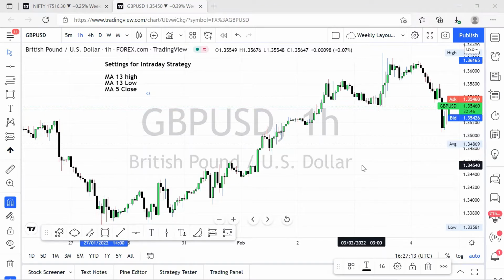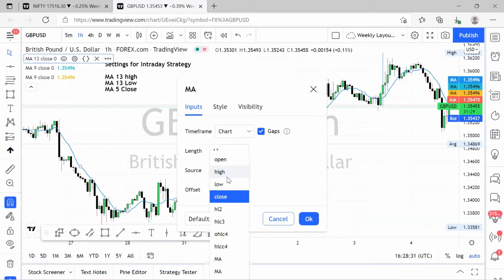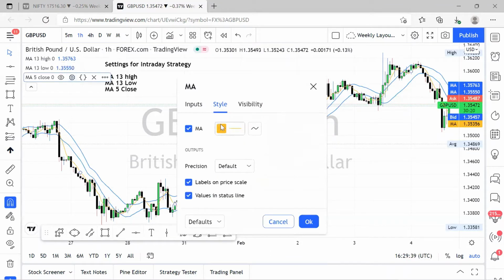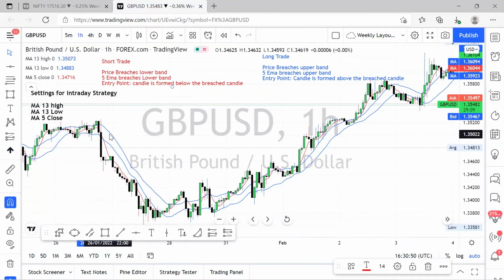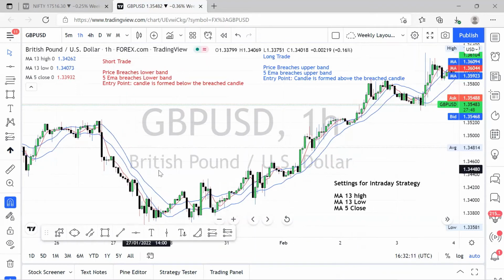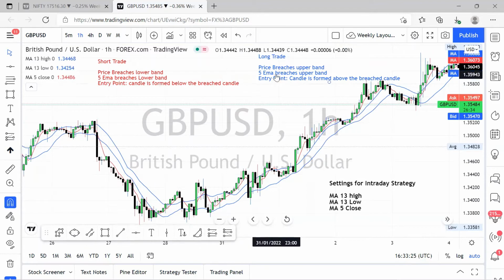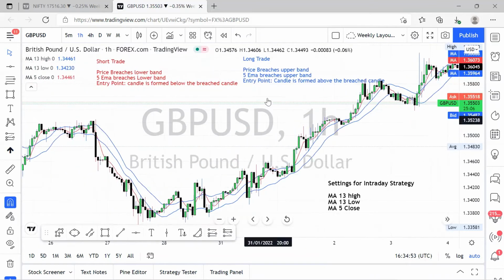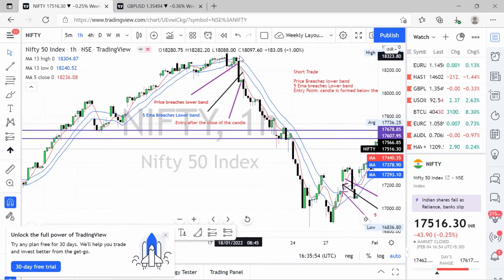Intraday Trading Strategy